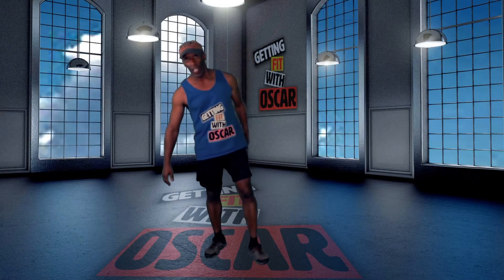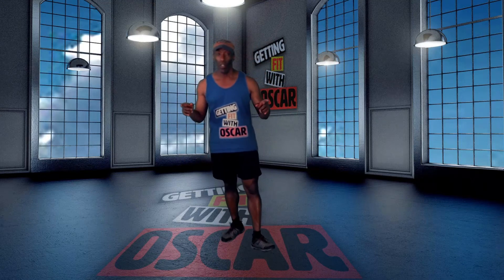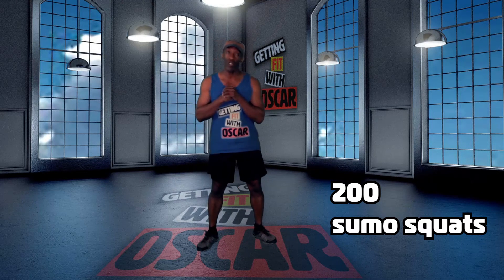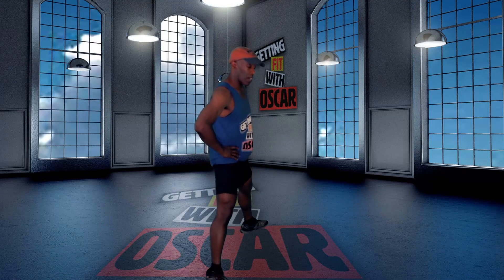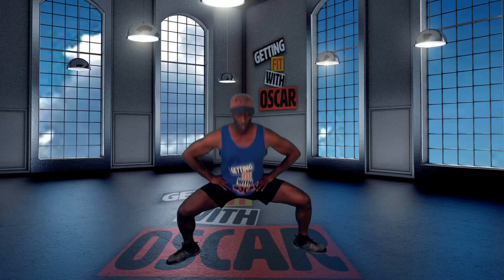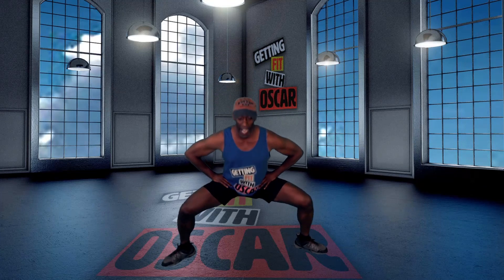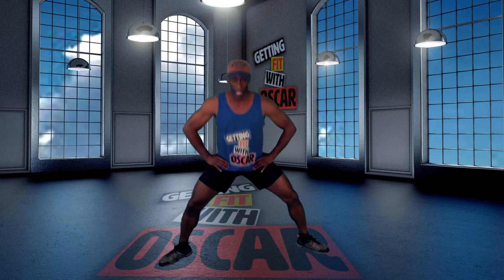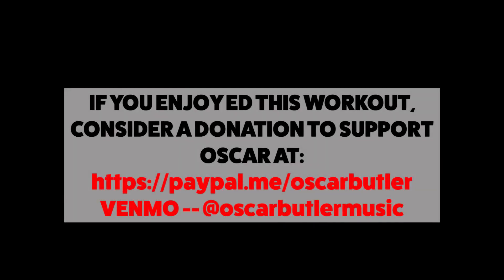30 Day Fitness Challenge - Day 8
Workouts for 30 days to get fit and shed pounds.

2:37 - workout starts